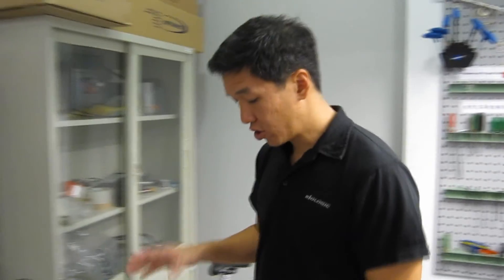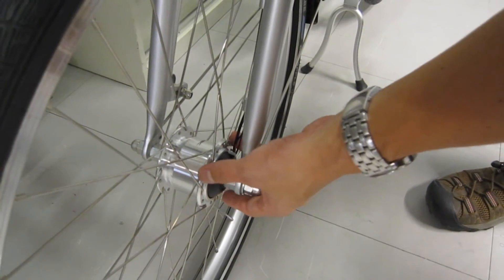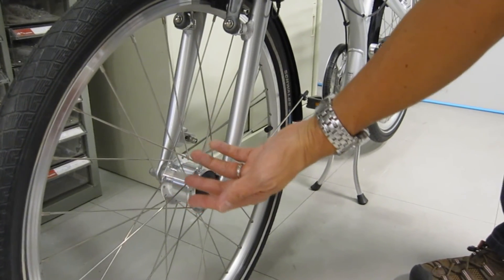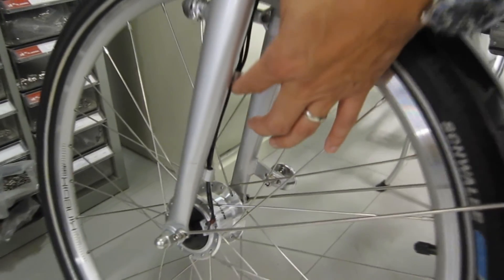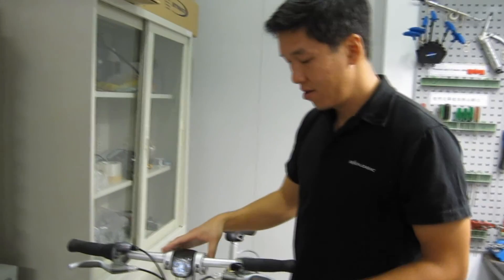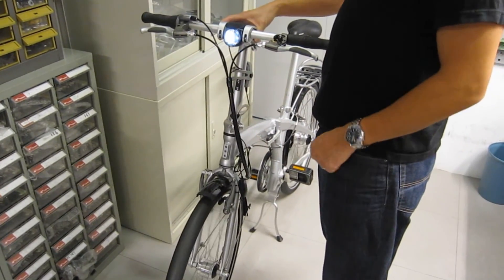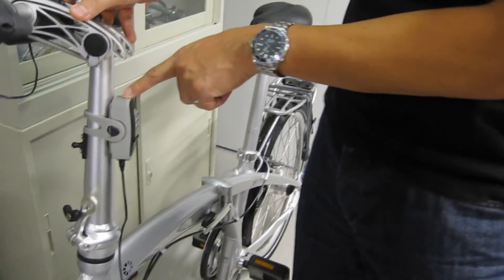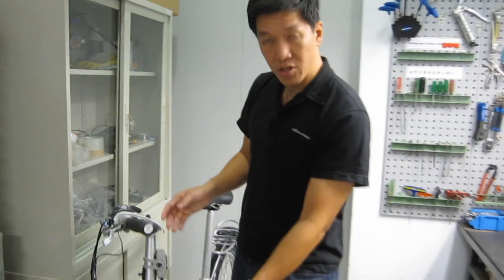BioLogic Joule II Dynamo Hub Wheel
There's nothing we like better than clean energy. The Joule II dynamo hub wheel set has a built-in generator that produces electricity when the hub rotates while riding. Designed to fit 74 mm forks, this wheel set features one of the smallest, lightest dynamo hubs on the market.